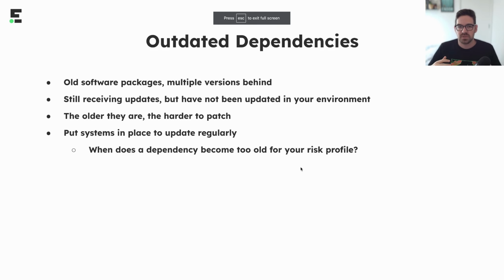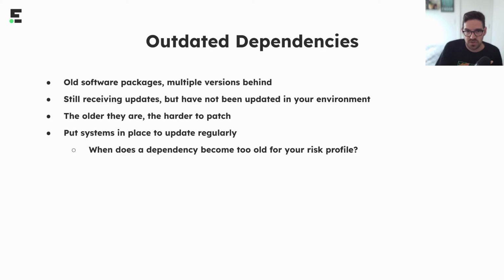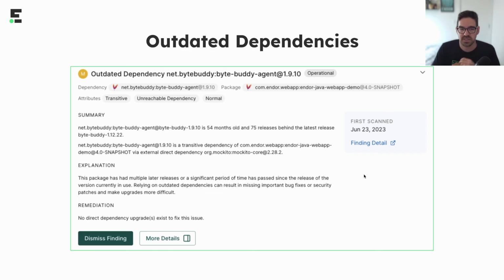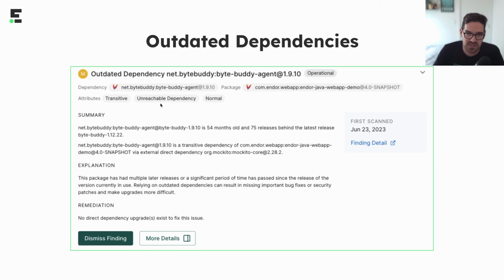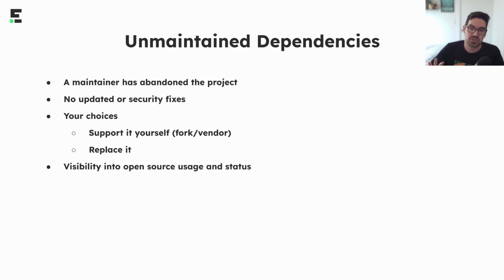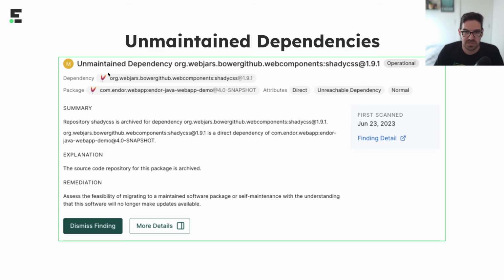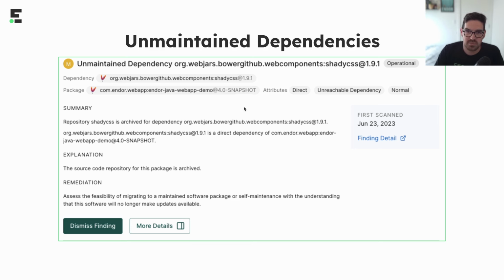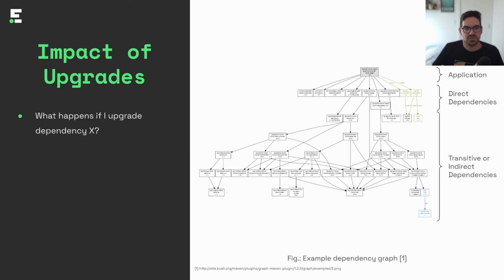Operations: Open Source Security & Dependencies Management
Maintaining open source dependencies is not just about security and compliance. There is a critical operational layer that affects how you build, upgrade, and scale your software.

In this video, Ron from Endor Labs breaks down the most common operational risks of open source software: outdated dependencies, unmaintained projects, and the impact of upgrades. These are essential concerns for any team practicing DevSecOps or managing third-party code in production.

🔍 What you’ll learn:
- Why outdated dependencies increase technical debt and upgrade risk
- How unmaintained libraries can break your software and what to do about them
- How to evaluate the health and activity of an open source package
- What to consider before upgrading a dependency
- Why visibility into your full dependency graph is key to prioritizing risk
- Real-world examples including Core-JS and archived GitHub projects

This video is part of the Endor Labs Academy series on open source security and dependency lifecycle management.

00:00 Introduction to Open Source Security
01:13 Understanding Outdated Dependencies
04:43 Dealing with Unmaintained Dependencies
08:49 The Impact of Upgrades
10:33 Conclusion and Feedback